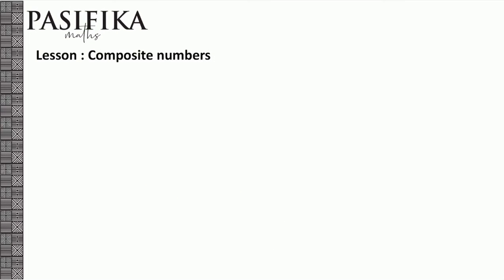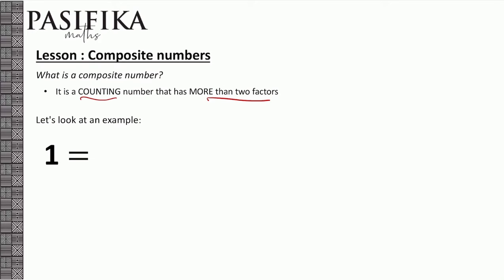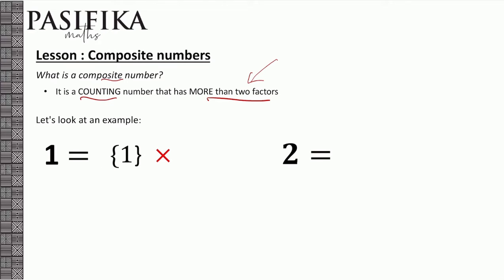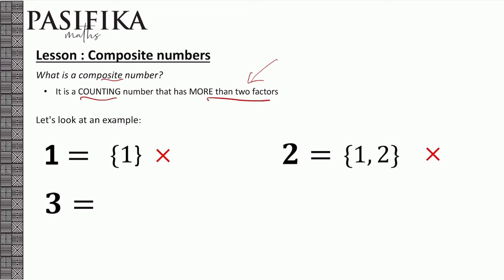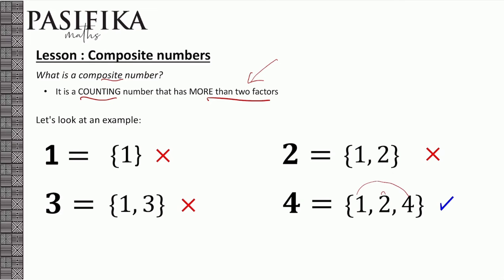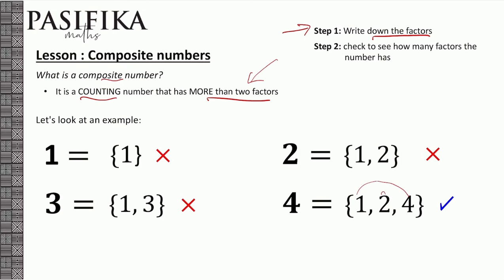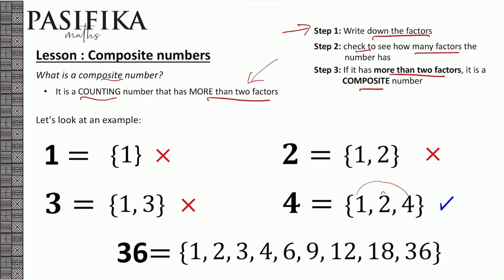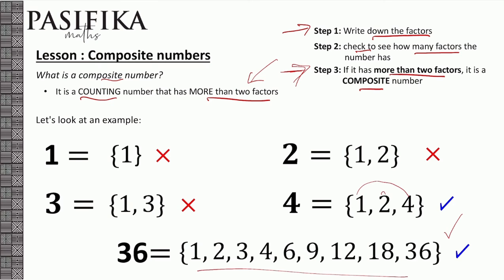Pasifika Maths - Composite Numbers